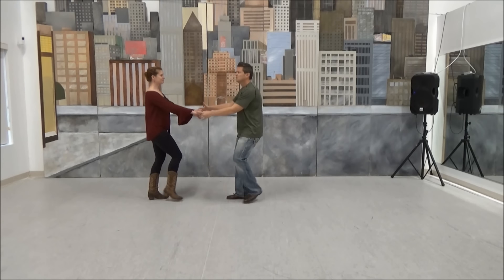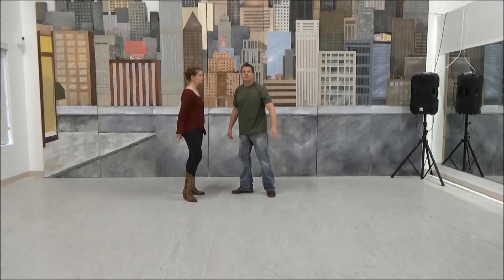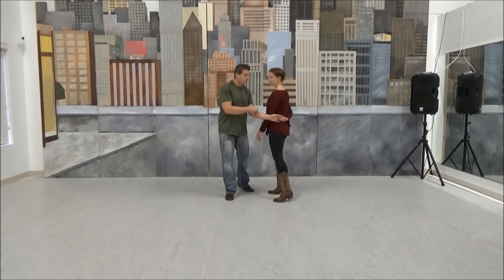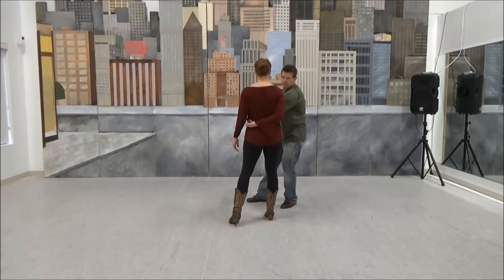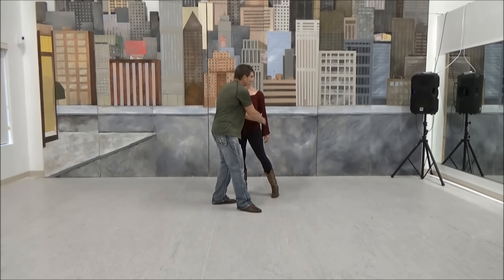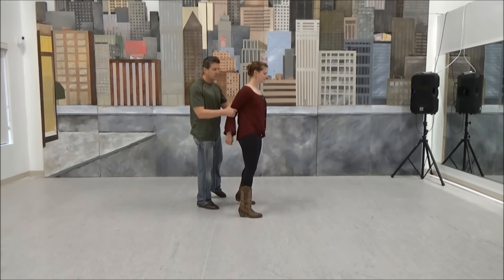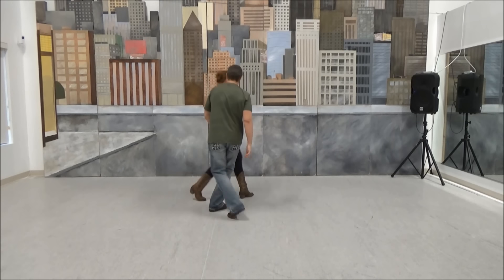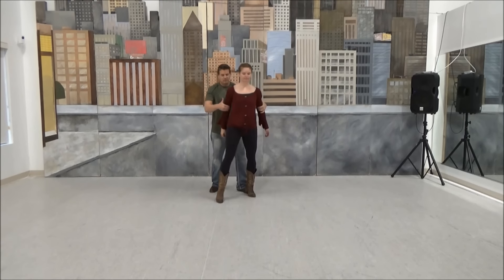Learn To Dance, TODAY - West Coast Swing - Pipes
0:00 - 0:34  (INTRODUCTION)
0:35 - 3:20  (BREAKDOWN OF SEQUENCE FROM DIFFERENT ANGLES)
3:21 - 4:06  (SAYING GOODBYE)

If you're looking for a fun/cool Dance Sequence that will impress the person you're Dancing with, then look no future than our Brand NEW Dance Sequence!  This amazing Dance Tutorial that will give you the results you're looking for..  :)  Lauren and I have broken down this Combination so you can pick it up in no time at all!   Please watch this video (as many times as you want) and practice it at your own pace!   Thank YOU so very much for watching and we wish you all the best with it!  Have a great day and always remember to Keep Dancing..   :)

A very special THANK YOU to Encore Performers for allowing us to record at their amazing Dance Studio!  Please check them out online here: